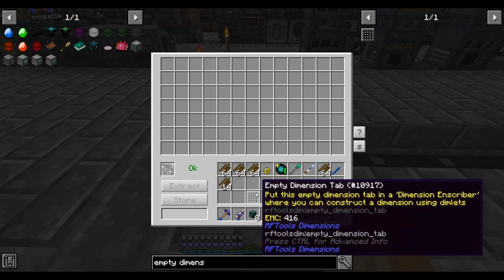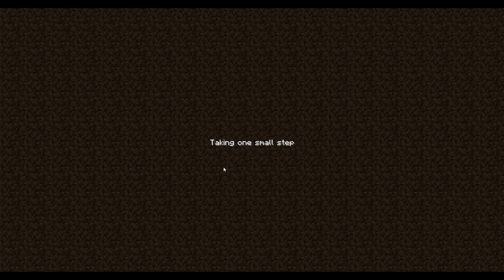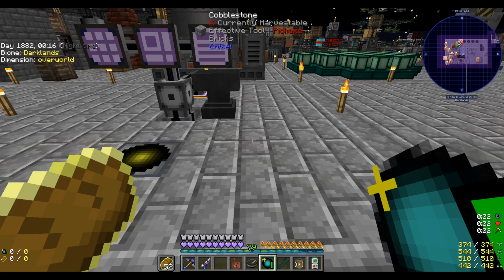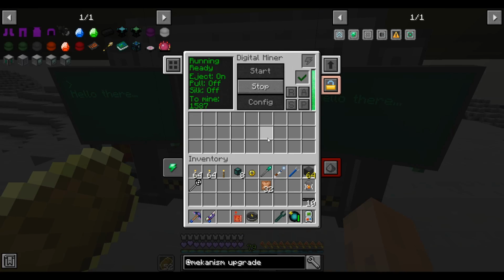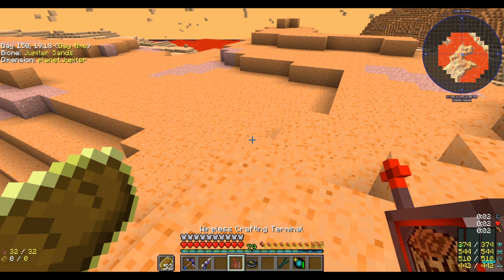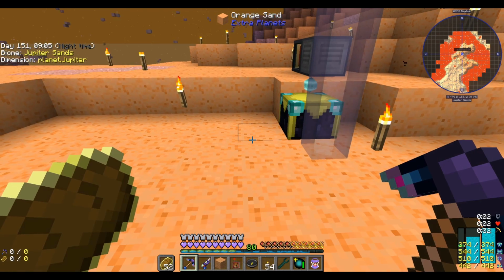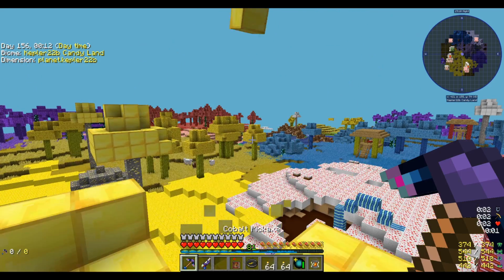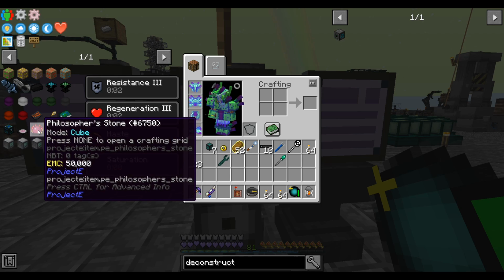Project Ozone 3 Kappa Mode EP29: Worlds of Lush Golden Fields